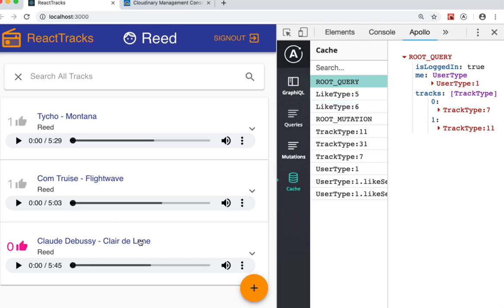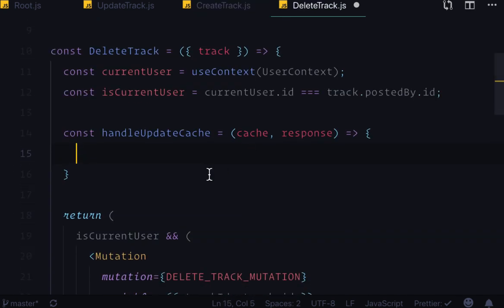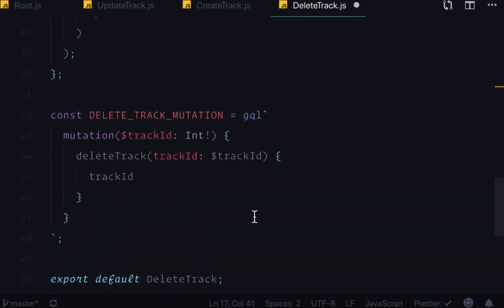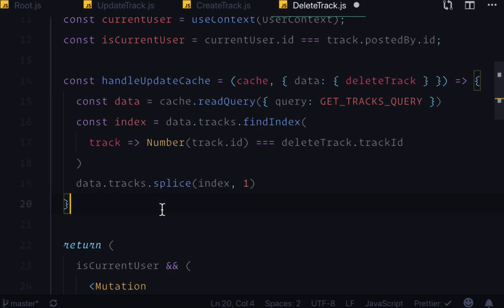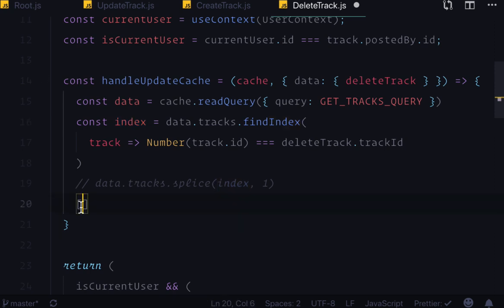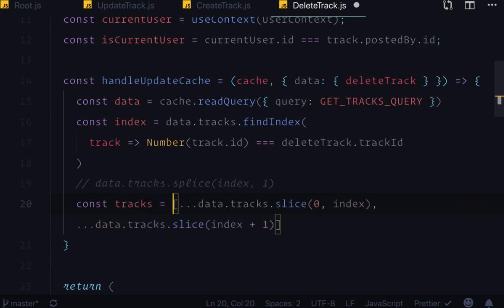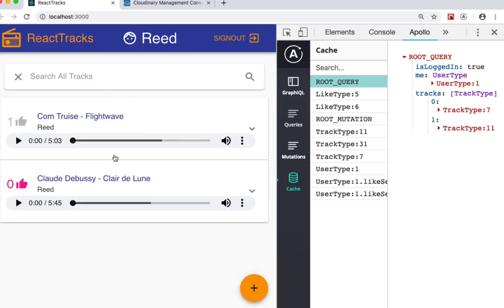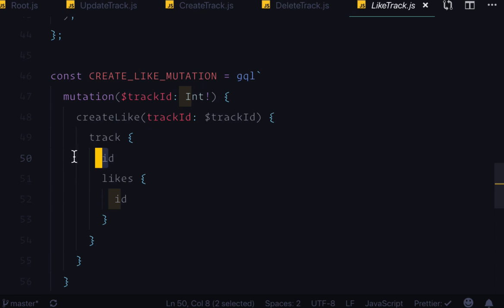61 Updating Cache upon Deleting Tracks